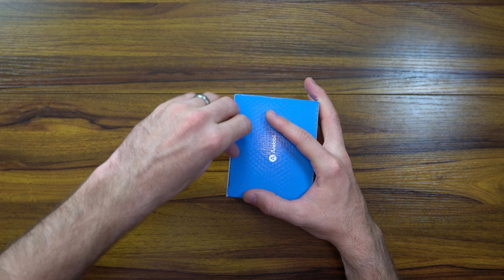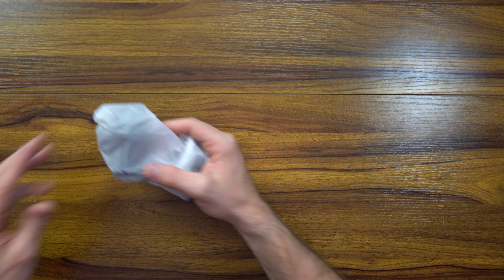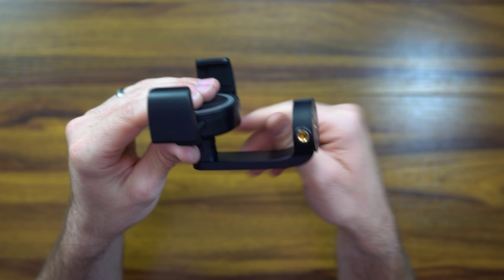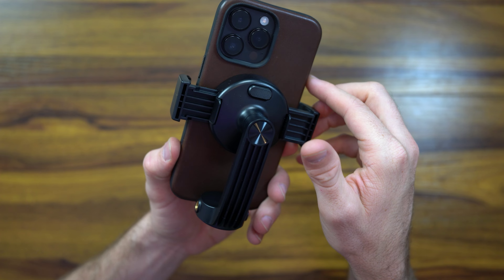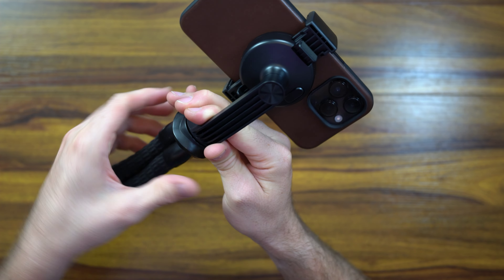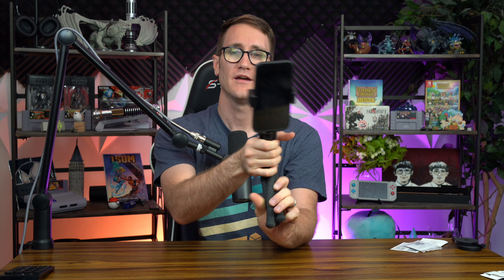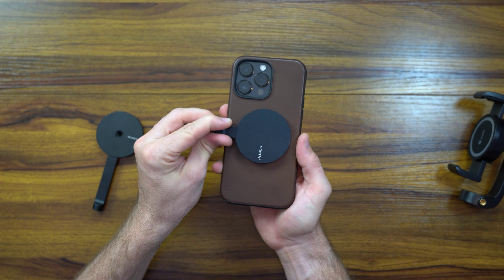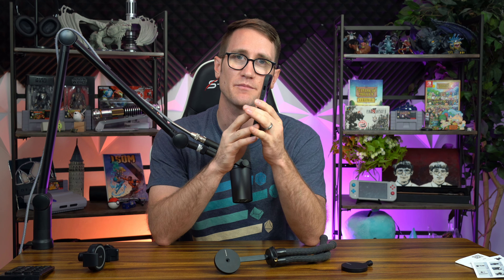Andobil MagStick iPhone Tripod Mount Review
I review the new MagStick Tripod Mount from Andobil for you iPhone 14